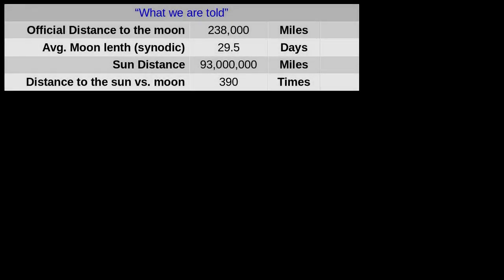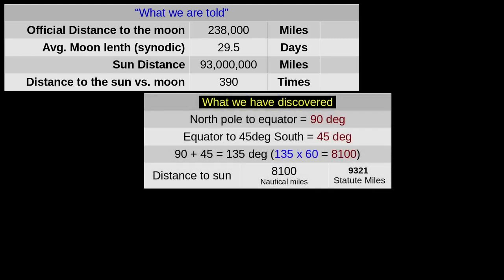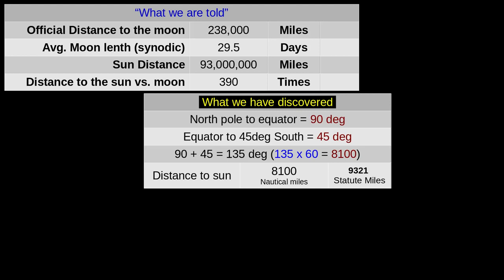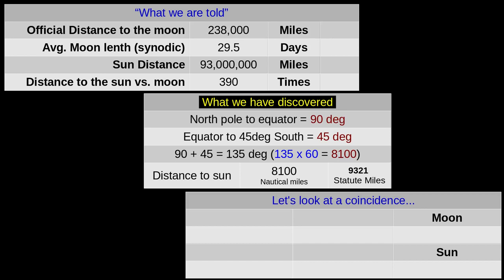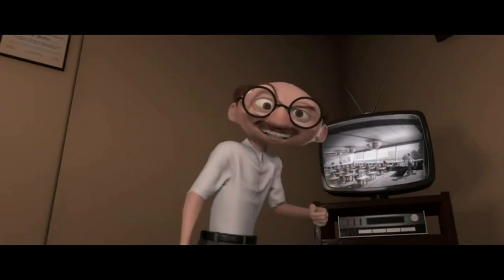Gleason Flat Earth Map Triangle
A description of the meaning and use of the Triangle in the Gleason Map that works with the Flat Earth theory.

Category
Science & Technology